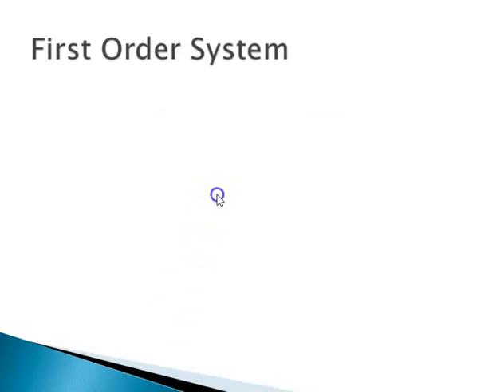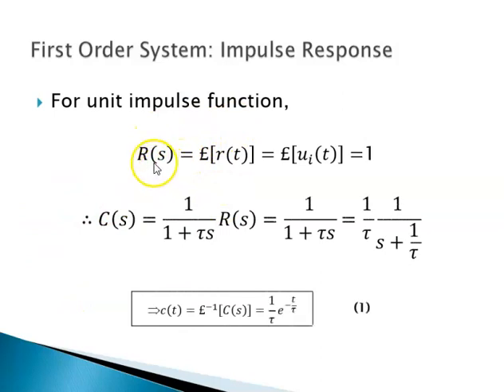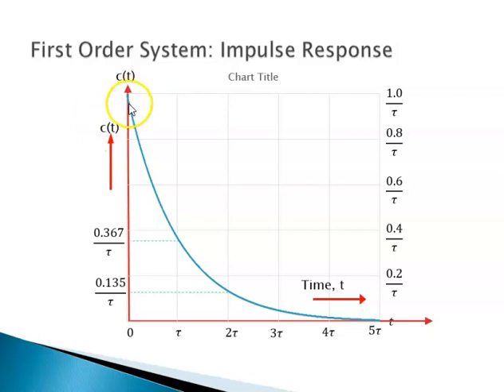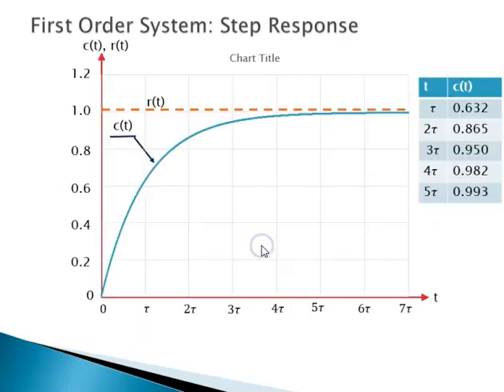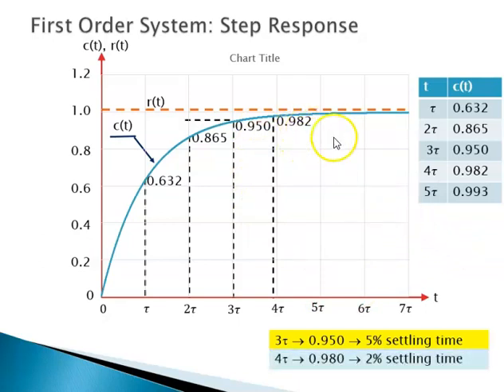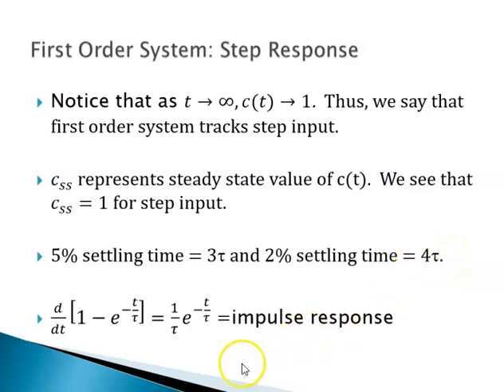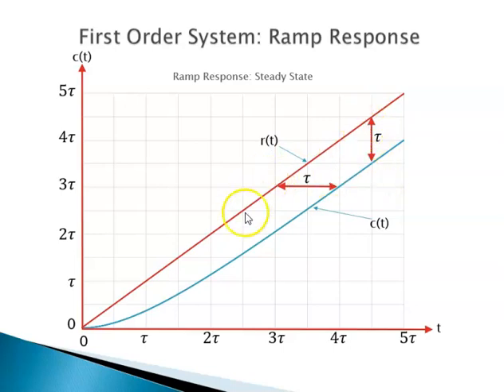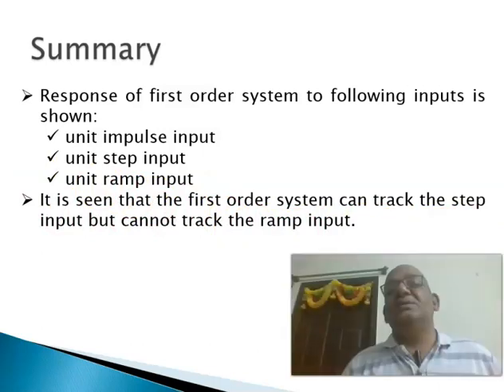Control 032 First Order